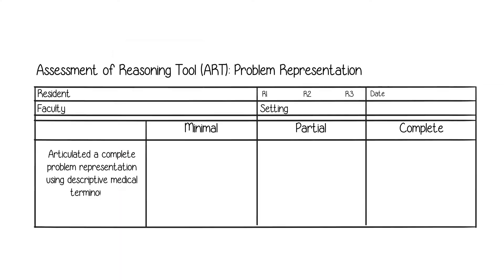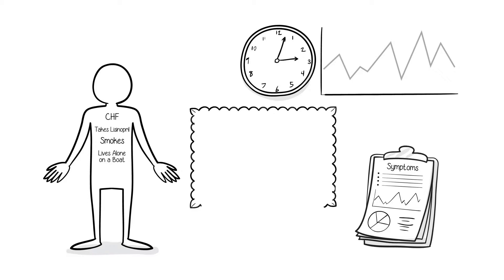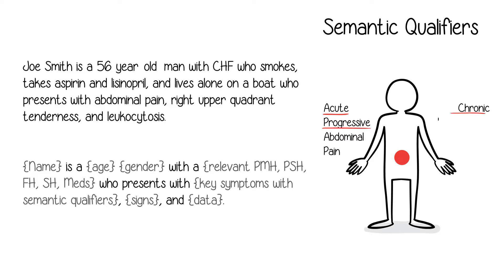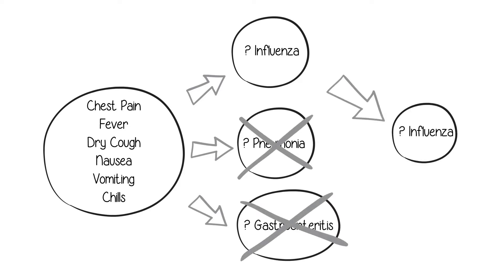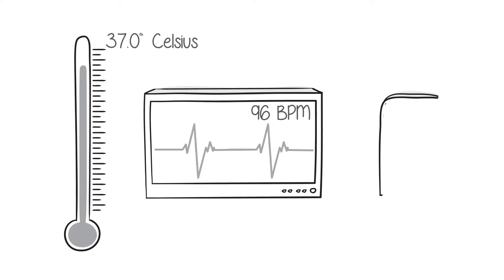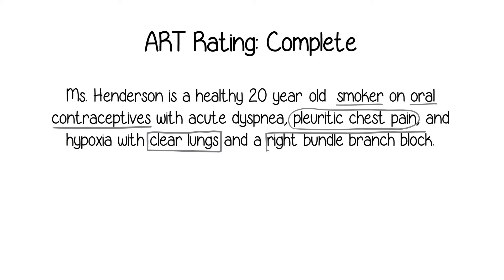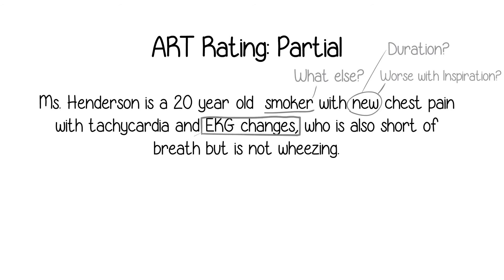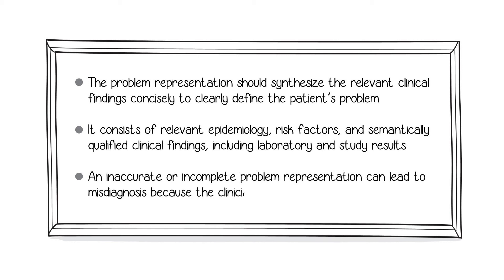Whiteboard video for Paul Epner (Problem Representation)